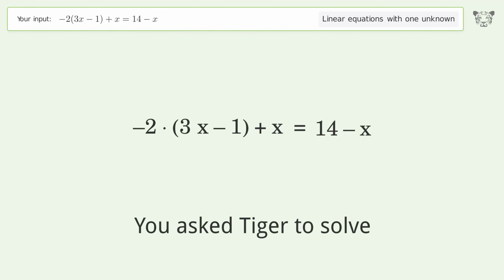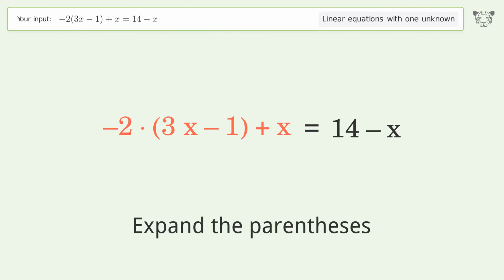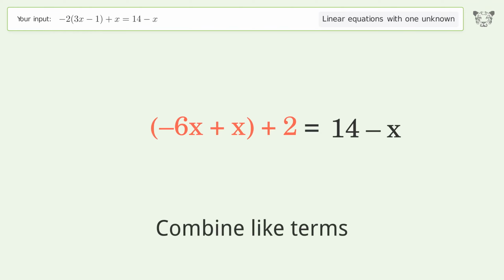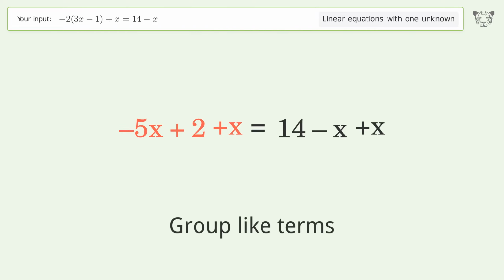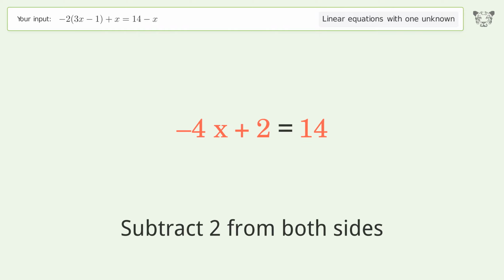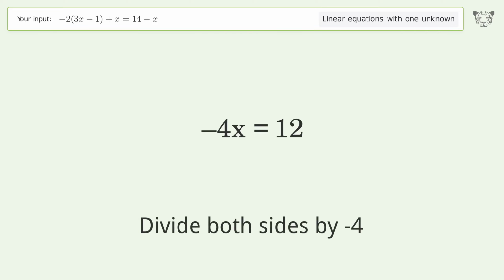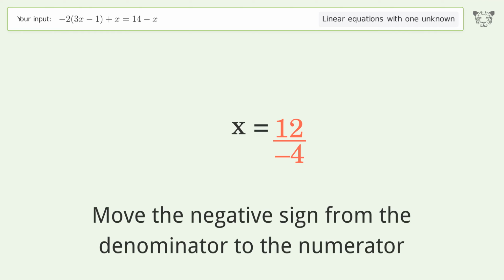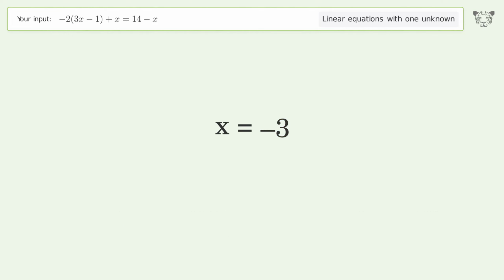Solve -2(3x-1)+x=14-x: Linear Equation Video Solution | Tiger Algebra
Struggling with -2(3x-1)+x=14-x? Watch our step-by-step video on Tiger Algebra to master this linear equation effortlessly.